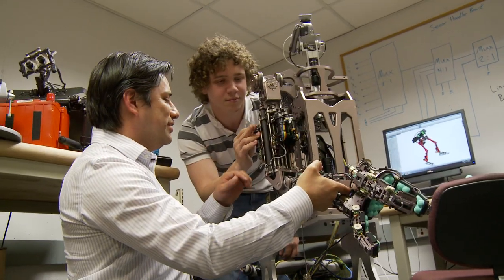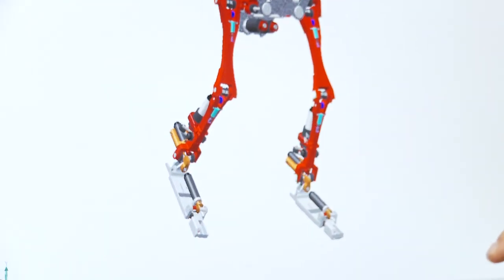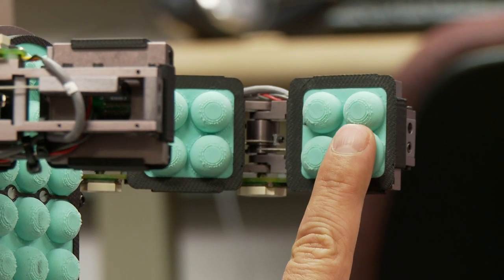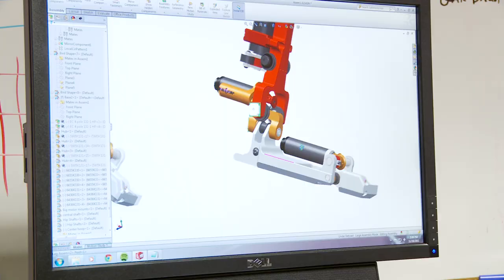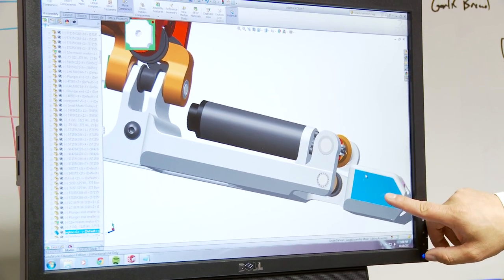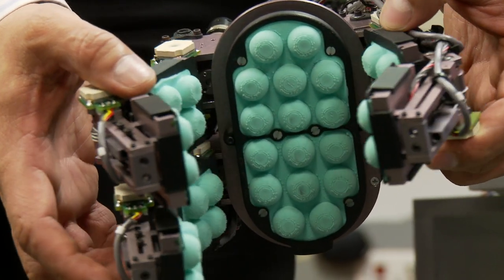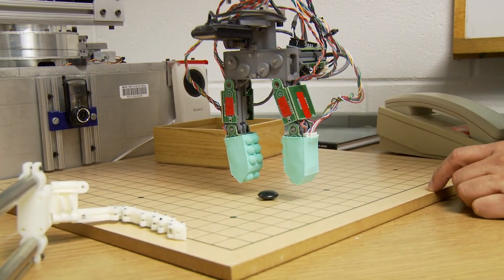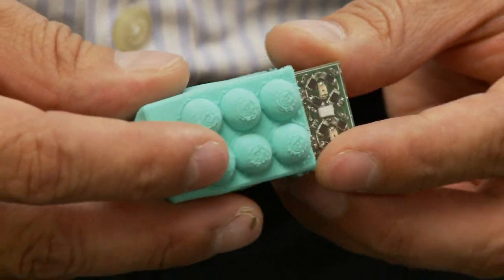Giving Robots the Sense of Touch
Eduardo Torres-Jara, assistant professor of computer science and robotics engineering at WPI, develops robots with soft tactile sensors and flexible joints that give them the ability to feel and manipulate objects and take on delicate tasks that are impossible for traditional robots with rigid arms.